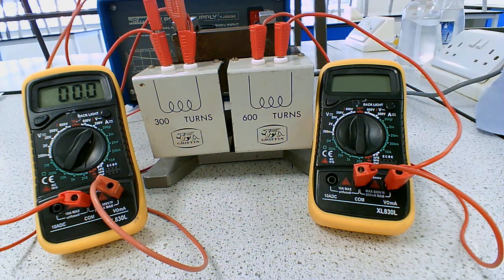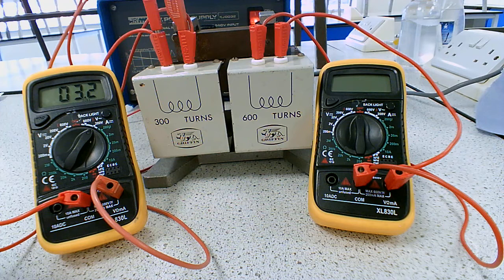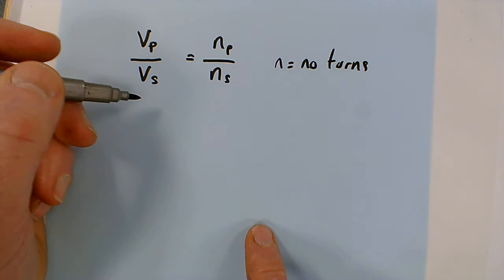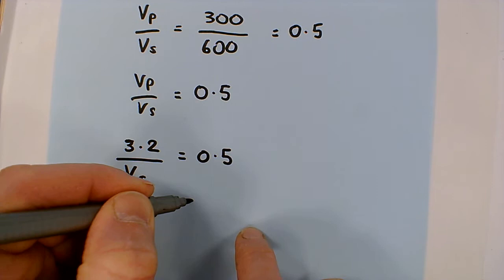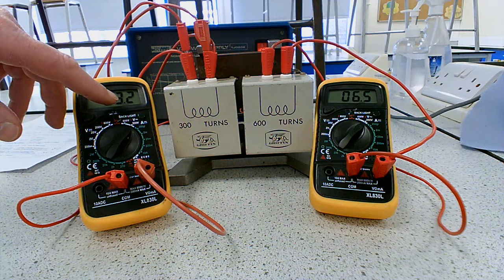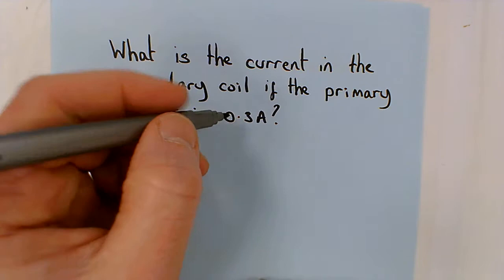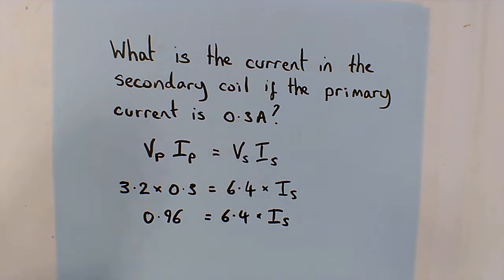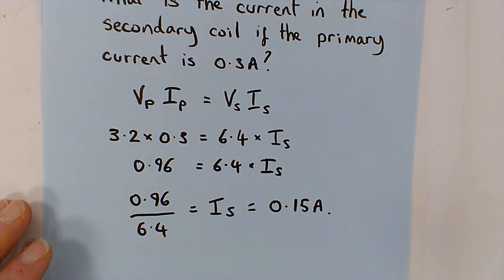Transformer part 2